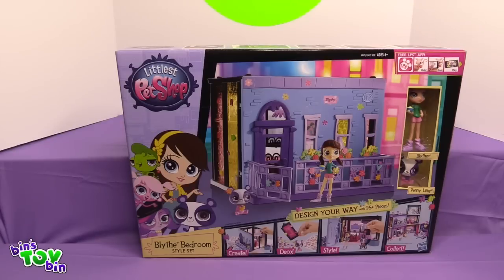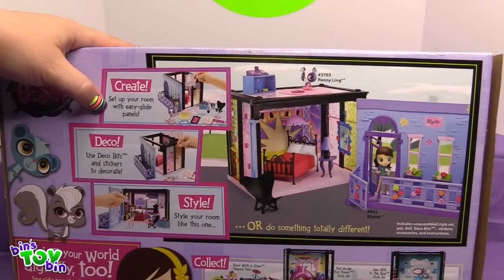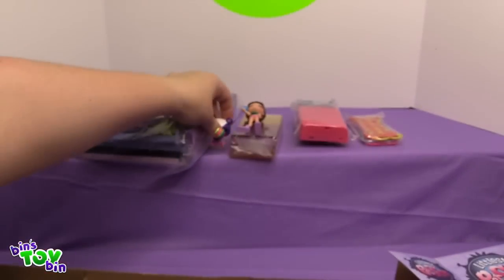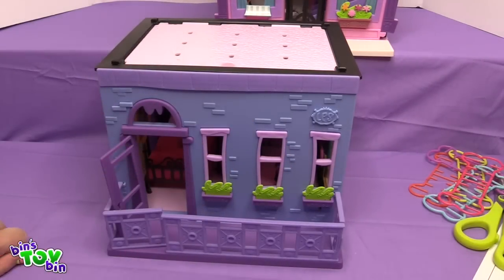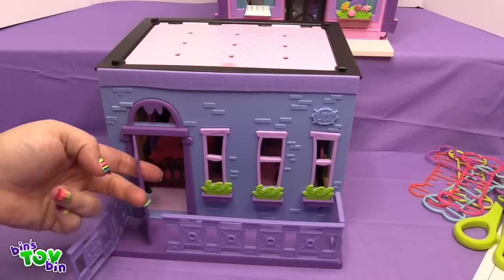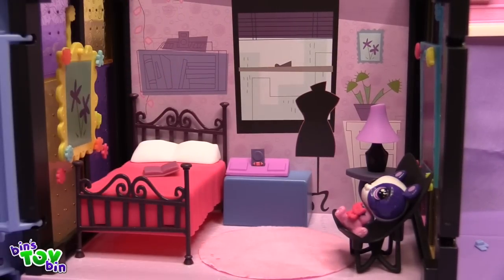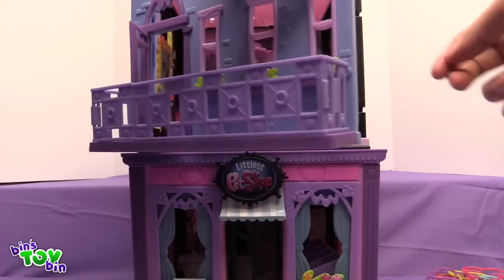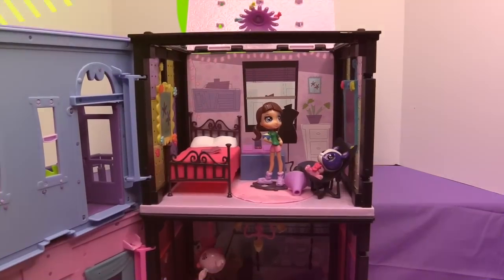Littlest Pet Shop Blythe's Bedroom Playset with Penny Ling! Review! By Bin's Toy Bin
We review the Huge Playset from Littlest Pet Shop of Blythe's Bedroom! It includes her bed, desk, Penny Ling dressed for a slumber party and tons of other accessories! Check how awesome this playset is and watch Bin assemble the whole thing in fast speed!